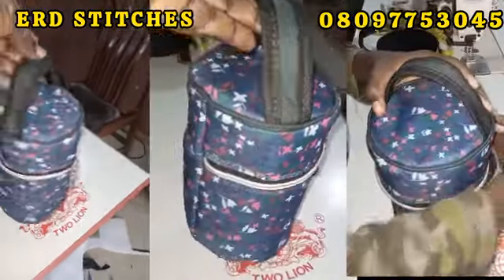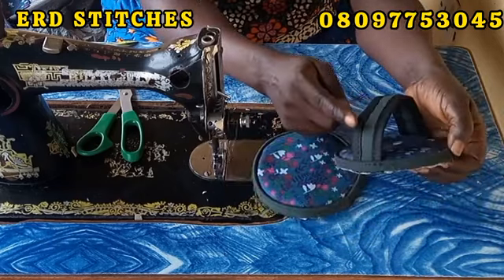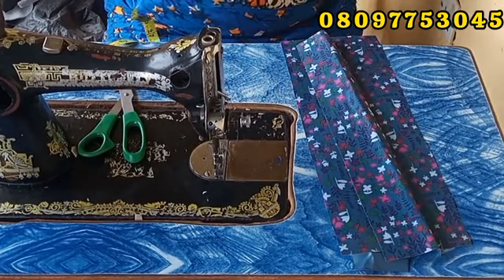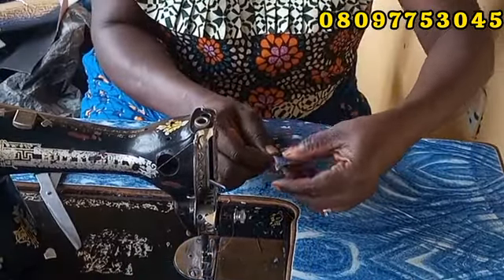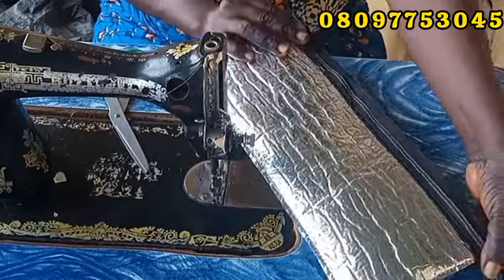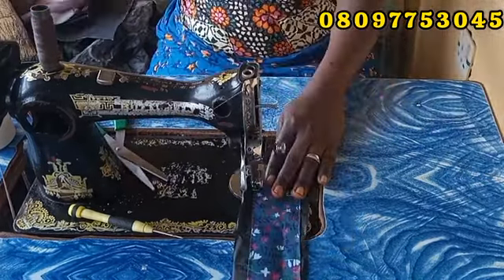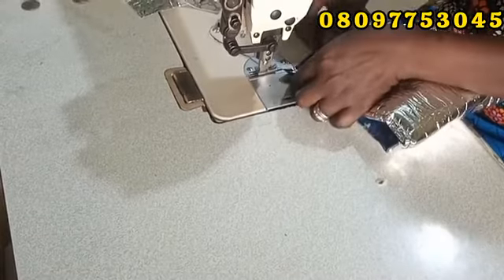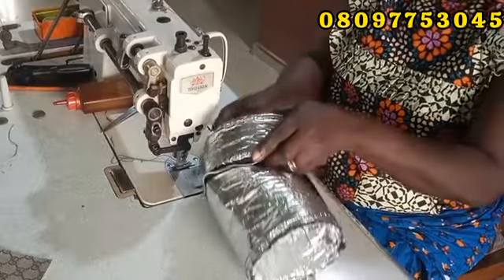DIY Baby Feeding Bottle Warmer